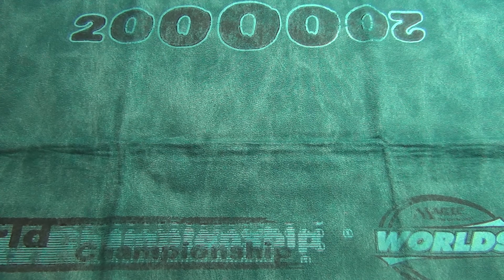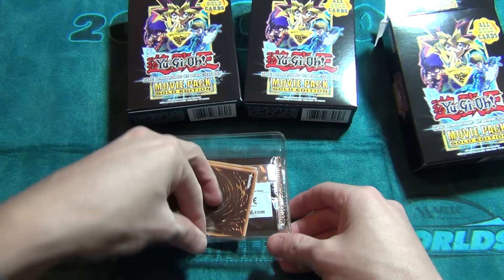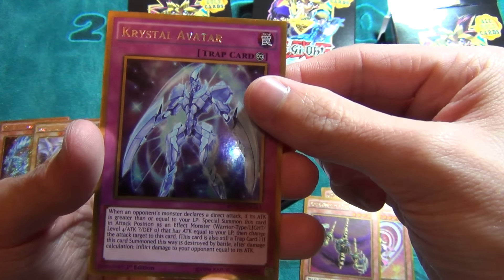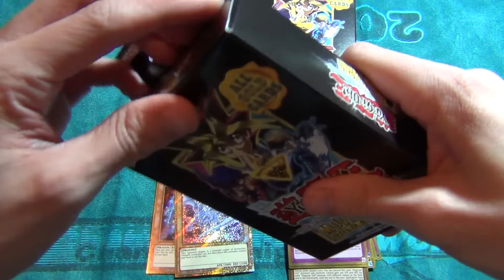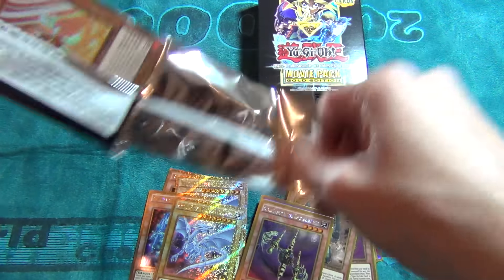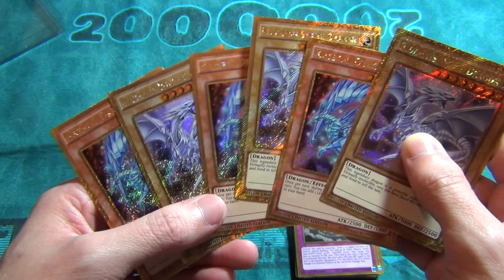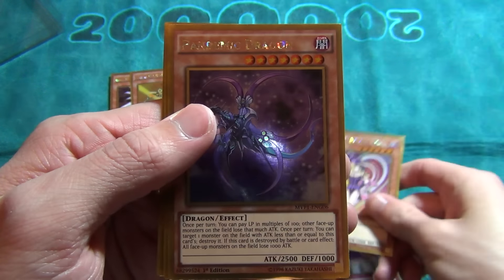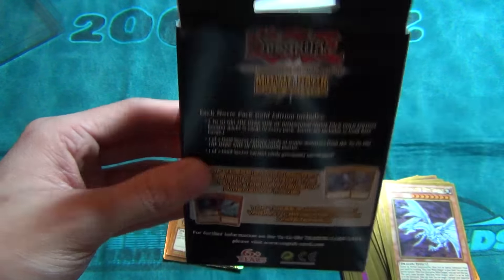Yugioh The Dark Side of Dimensions Movie Pack Gold Edition Box Opening x3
Please come support me by shopping for all your Yugioh needs (Singles, Sleeves, Sealed Product, etc.) using the link below to help support and keep me making awesome content for you guys: